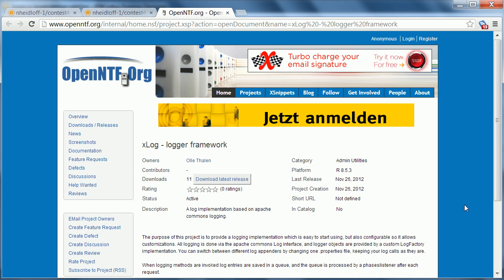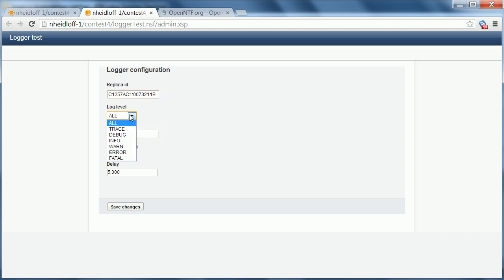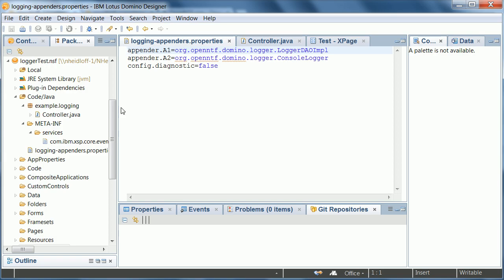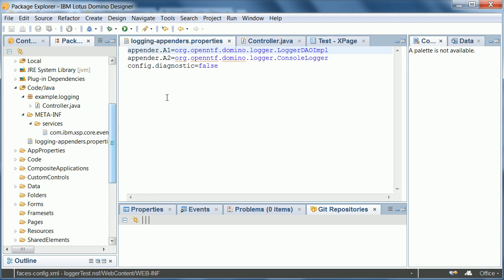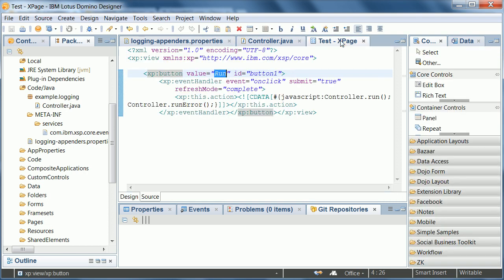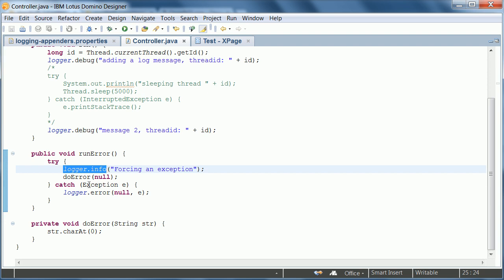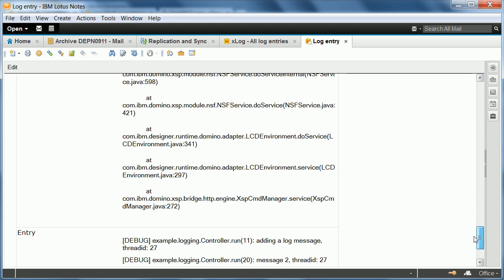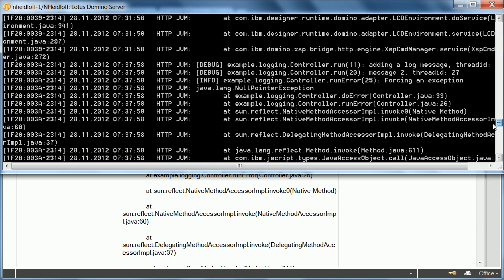OpenNTF Project: xLog - logger framework